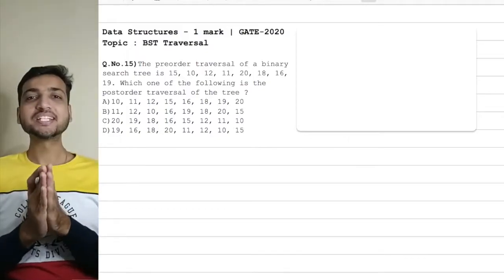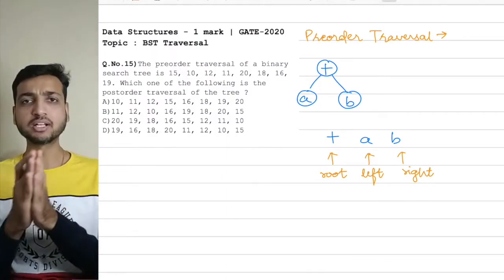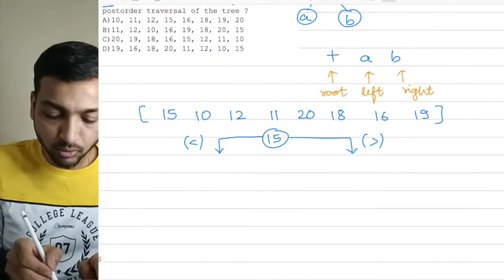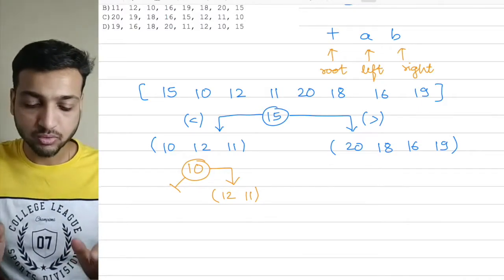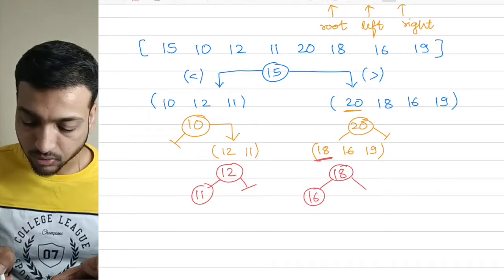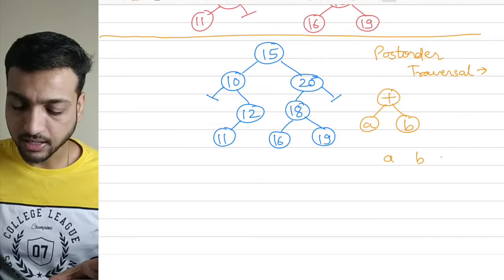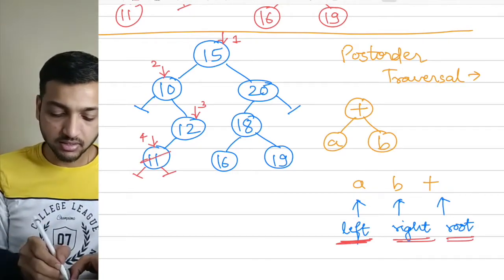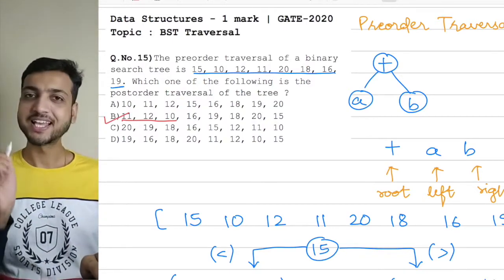GATE 2020 Solutions (CS & IT) | Data Structures | BST Traversal